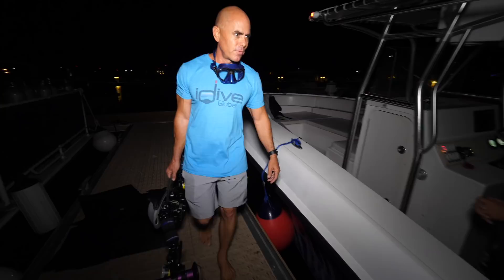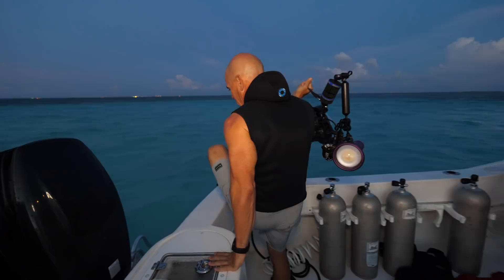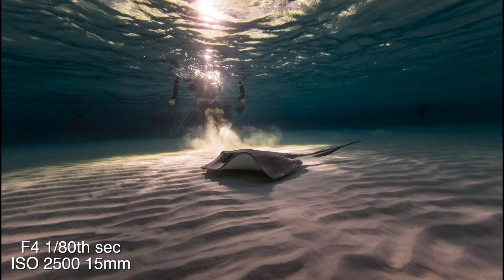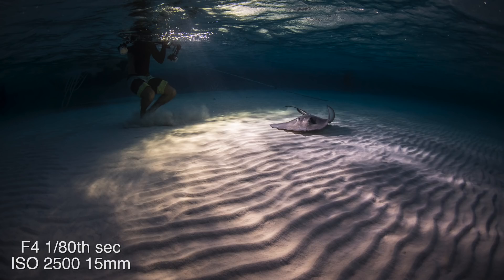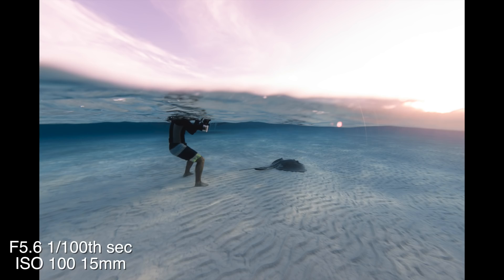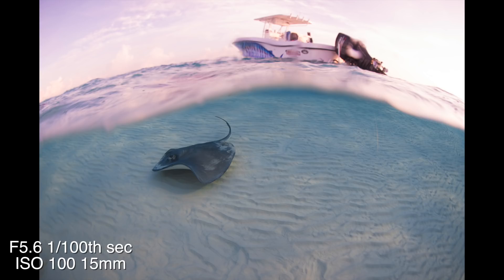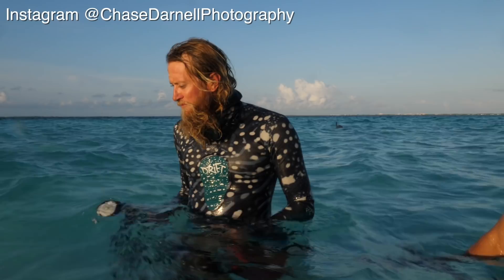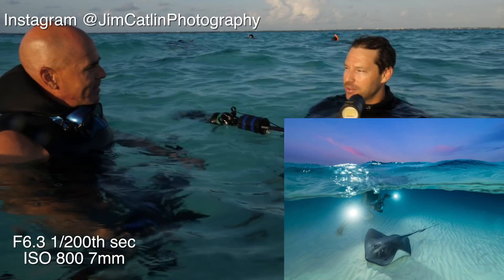Underwater Photography Tips with Cayman Jason-Sunrise at Sandbar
Sunrise provides unique opportunities for underwater photographers. Warning: you may need coffee to pull these shots off!